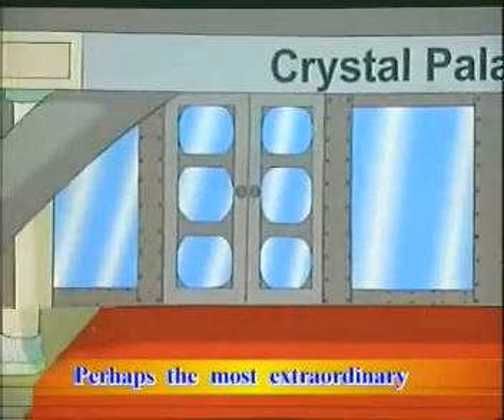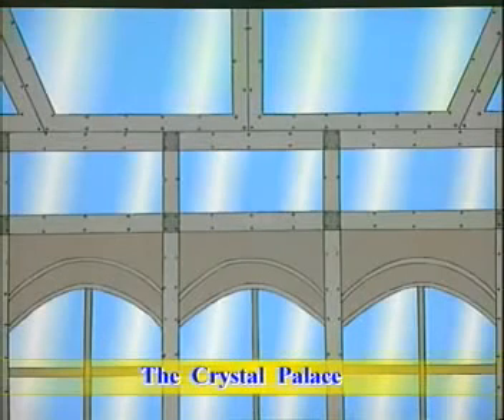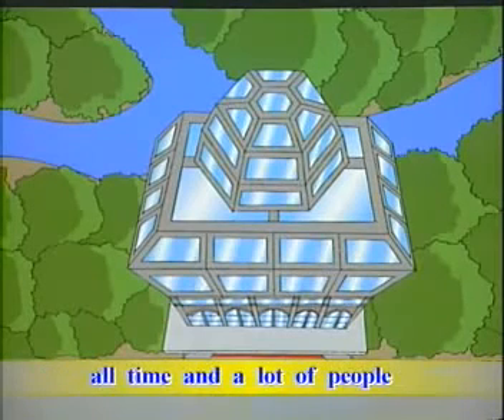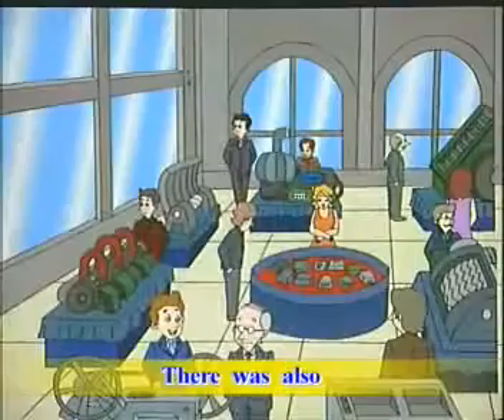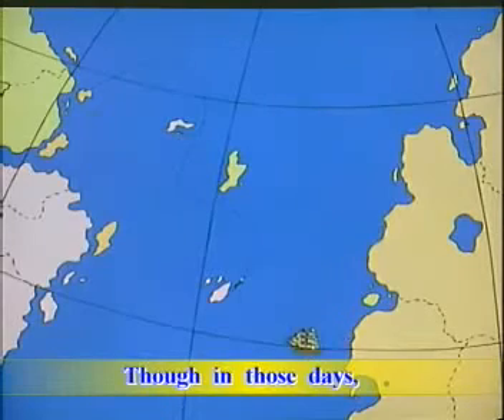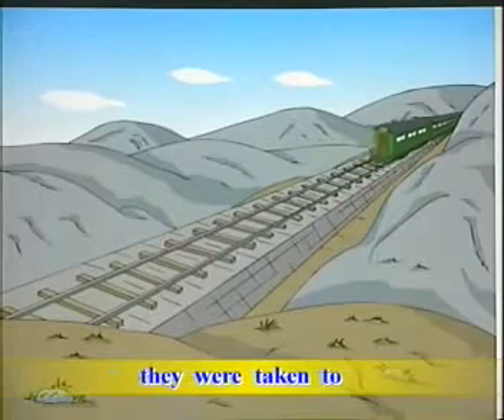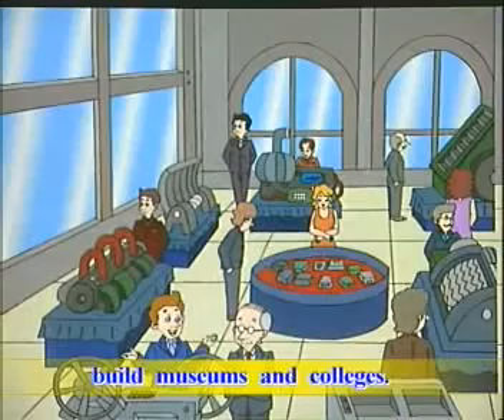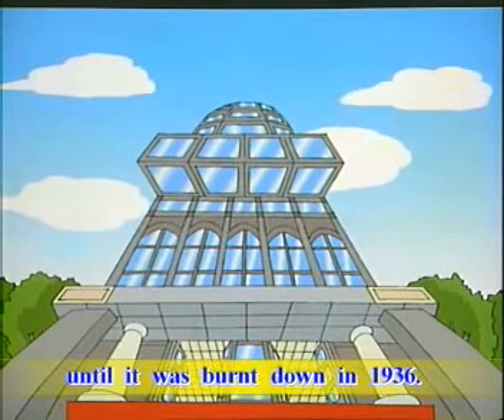New Concept English 2- 80 The Crystal Palace水晶宫